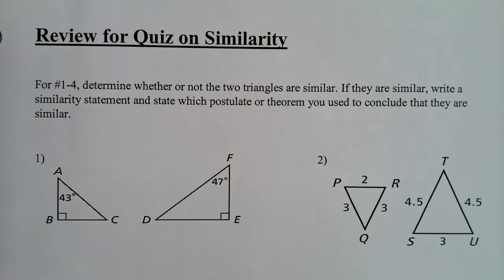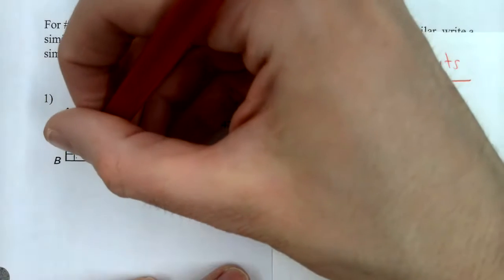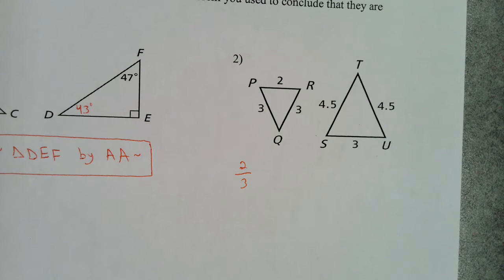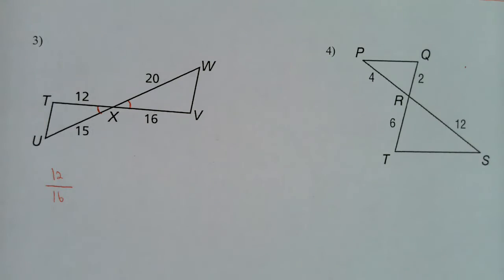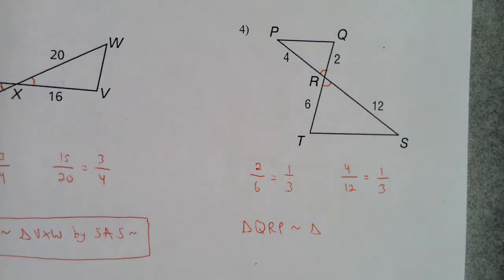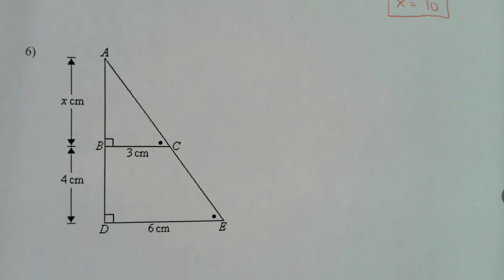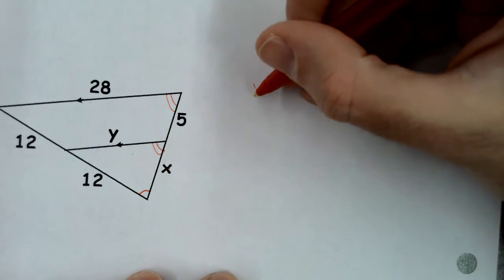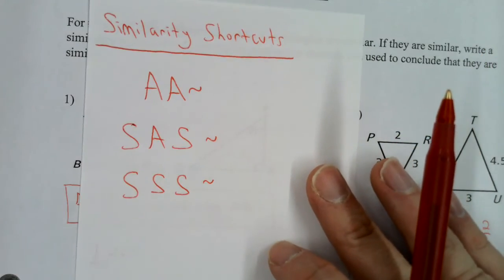Geometry CP - Review for Quiz - Similar Triangles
This is a review for the quiz on similar triangles.